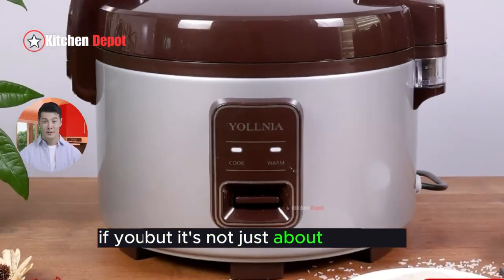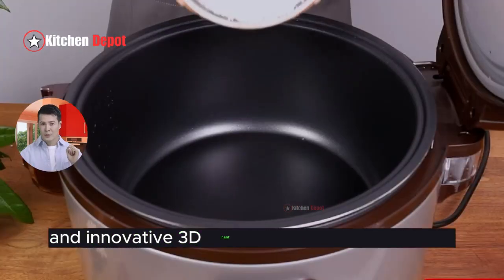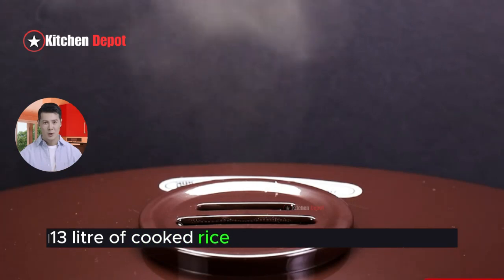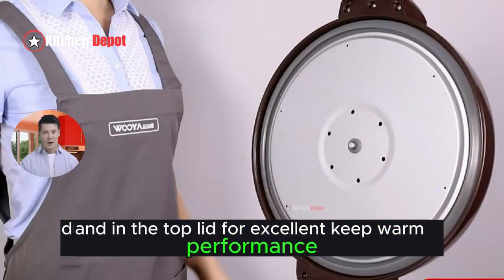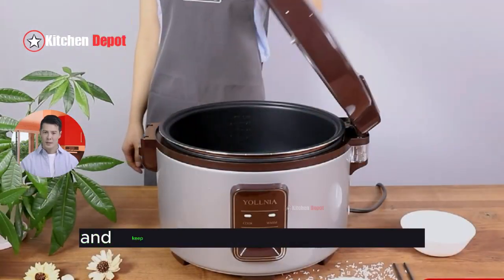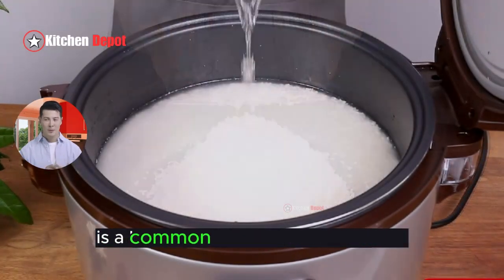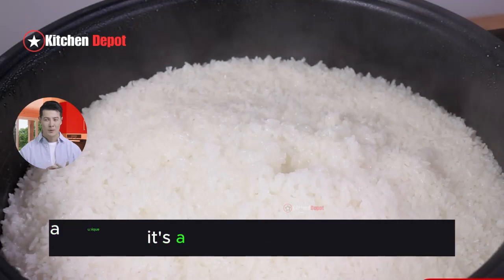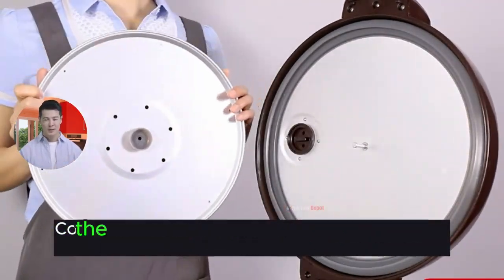The YOLLNIA Commercial Rice Cooker! Best large rice cooker Review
Hey, culinary enthusiasts and professional chefs! 🌟

🔹 Are you tired of the hassle that comes with cooking large batches of rice?
🔹 Looking for a reliable, efficient solution to feed a crowd without compromising on quality or taste?

Look no further! 🎉 We've got the perfect solution for you – the YOLLNIA Commercial Rice Cooker. Designed with busy kitchens in mind, this cooker is a powerhouse that promises to transform the way you prepare meals. 🍴

Direct Buy on Amazon

Why Choose YOLLNIA?

🥘 Massive Capacity: Cook up to 25 cups of raw rice (that's 45 cups cooked!) effortlessly.
🕒 Keep Warm Feature: Keep your rice perfectly warm for up to 12 hours without losing its fluffy texture.
🧼 Hassle-Free Cleaning: With a durable, non-stick inner pot, cleanup is a breeze.
💪 Built to Last: A sturdy one-piece shell that withstands the rigors of a commercial kitchen.
🎁 Free Accessories: Comes with everything you need to start cooking right away.
Whether you're running a restaurant, hotel, café, or school cafeteria, the YOLLNIA Commercial Rice Cooker is your go-to for stress-free, large-scale cooking. 🏫🏨🍽

👀 Watch our latest video where we dive deep into its features, provide a hands-on demonstration, and share real testimonials from satisfied users. You won't want to miss this!